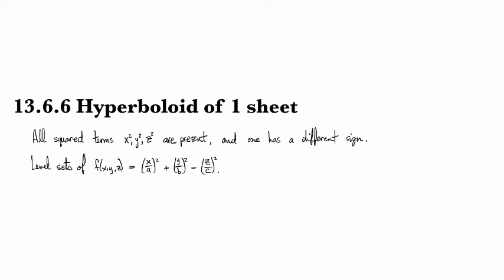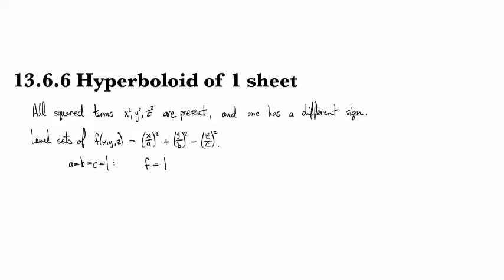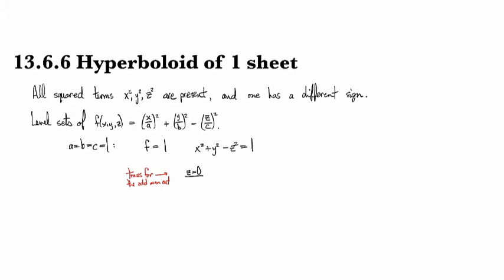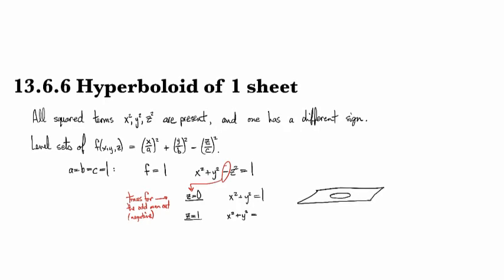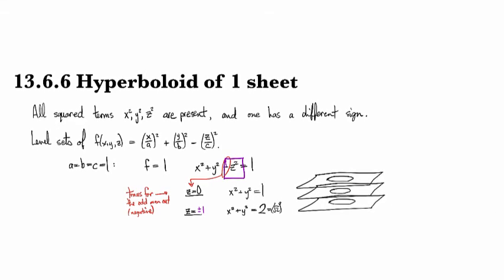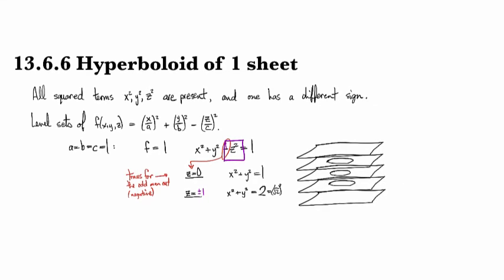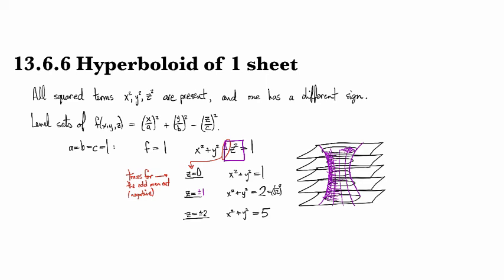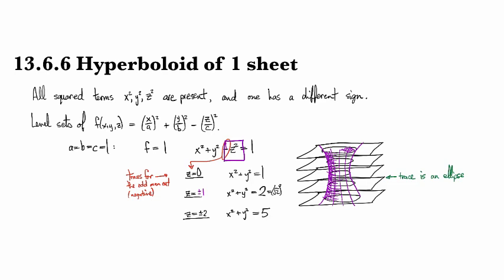12.6.6 Hyperboloid of 1 sheet